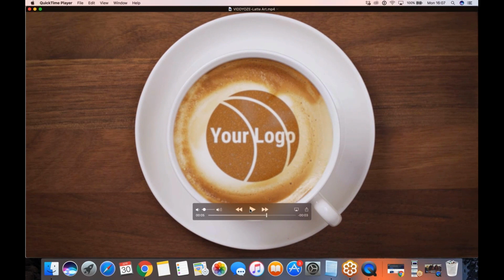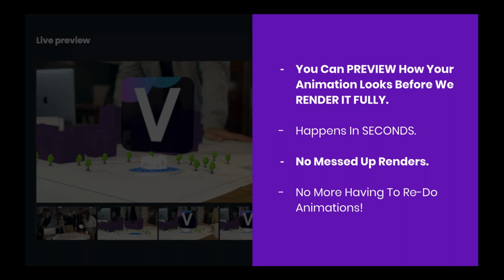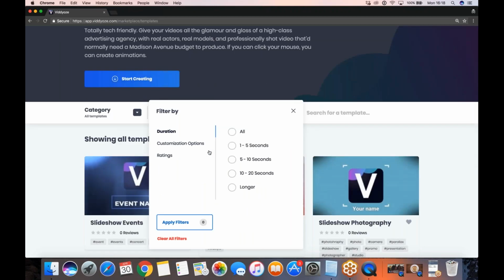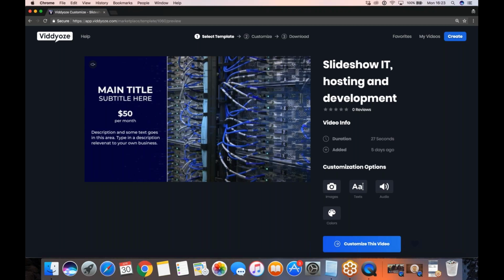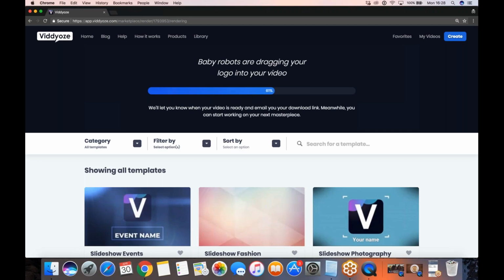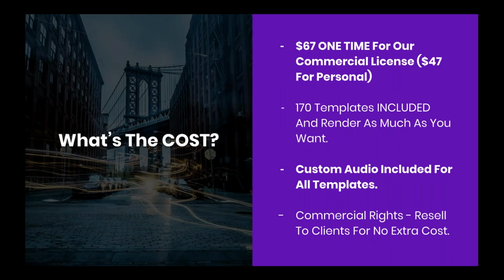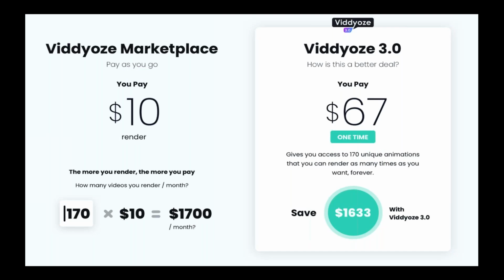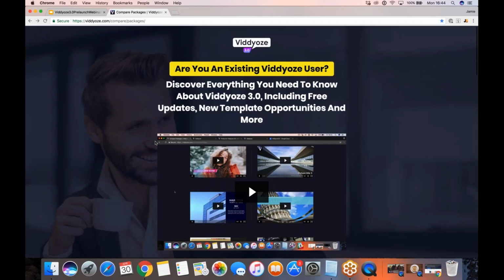Viddyoze 3 0 Prelaunch Webinar & Bonus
Since September 2015 Viddyoze has continued to innovate and challenge the expectations of 3D Video Animation, becoming one of the leading platforms in automated animation online!

Viddyoze now has 80,000 customers that have rendered over 1 million videos since inception! Not only that, but the Viddyoze team has hand crafted over 1000 unique animation templates for their customers and this library continues to grow every single day!
... and now, Viddyoze Is Back.

Professional Grade 3D Animations In Just A Few Clicks.
No need for expensive, complex software or freelancers. Viddyoze allows you to create stunning animations, from absolutely anywhere in just a few minutes.
More than 800* Customizable Animated Templates!

Our front end license gives users access to over 150 templates! Including logo stingers, transitions, outros, live action animations and more!

*Template club users get access to our entire back catalogue of animations, plus new animations every single month!
Viddyoze Template Listing
Viddyoze Template Listing
Stable. Trusted. Always Advancing.

One thing we pride ourselves on is our reputation. Viddyoze has survive the test of time, now with thousands of daily users, hundreds of positive reviews online and a platform that is truly here to stay. Weekly updates and constant improvements are the norm here at Viddyoze!

BONUSES
Viddyoze 3 is all about making professional videos.  Therefore we have decided to create the ULTIMATE video creators bonus!  This bonus includes 4K backgrounds, 4K videos, images, music, sound effects and graphics.

Because these are HUGE downloads, I have to limit this to only the first 100 buyers.